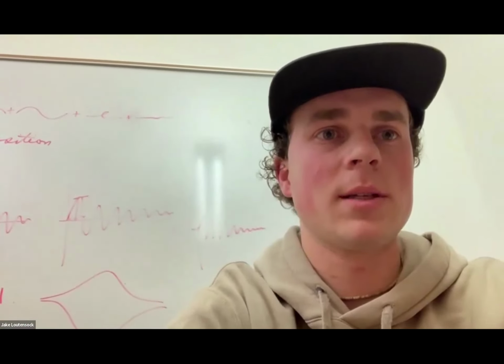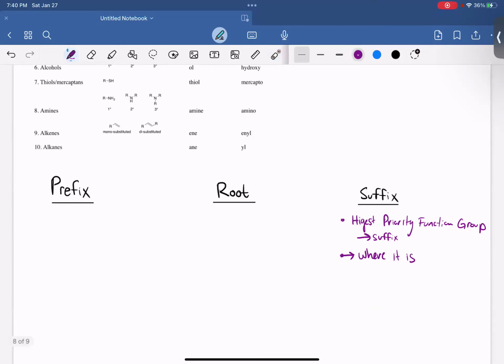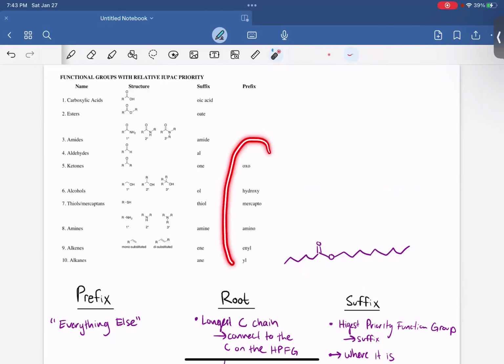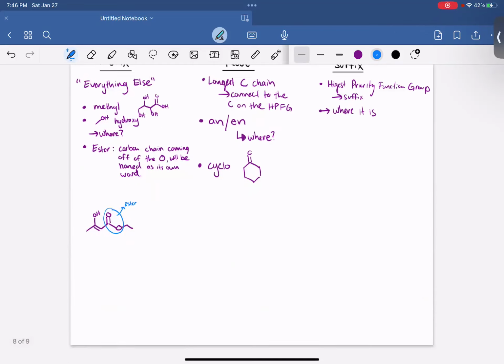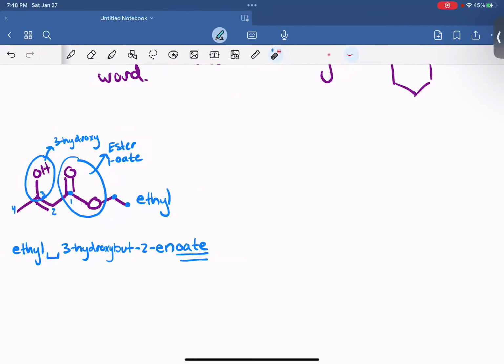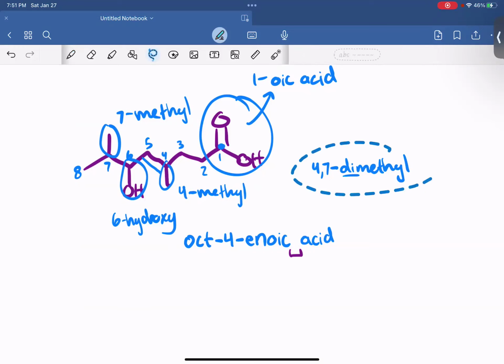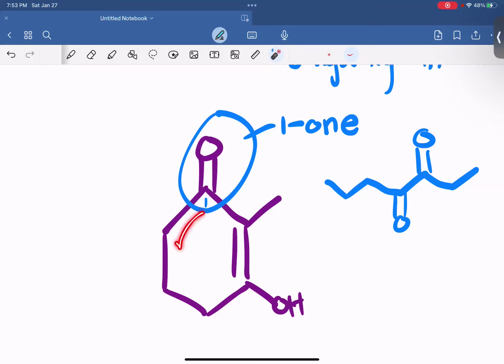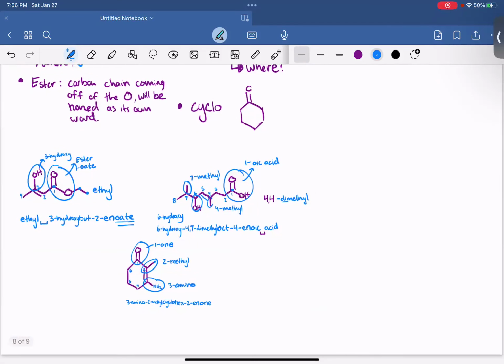BYU CHEM 285 - IUPAC Naming Part 1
Teaching assistant review covering topics taught in BYU's CHEM 285 by Dr. Savage focusing on IUPAC Naming